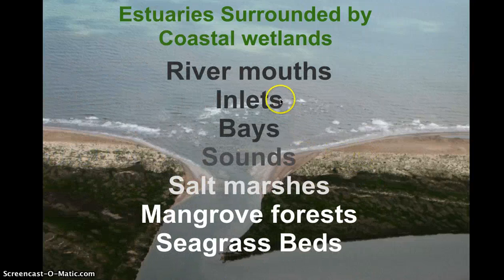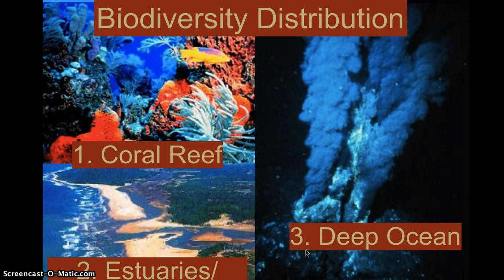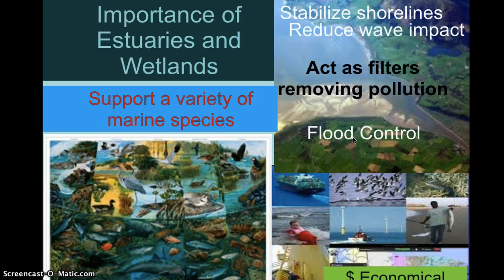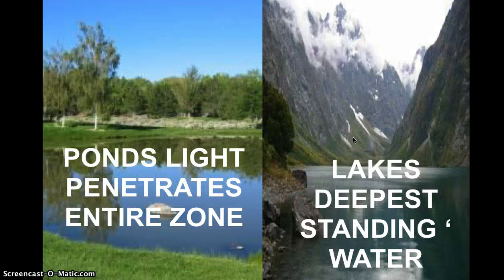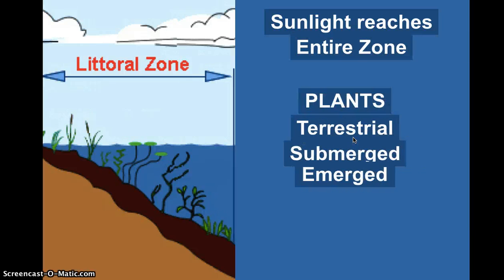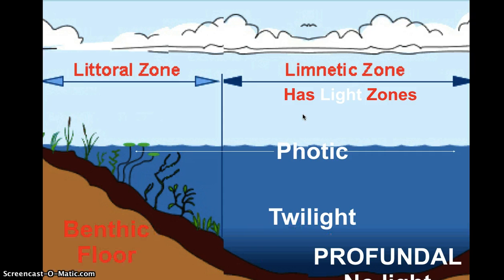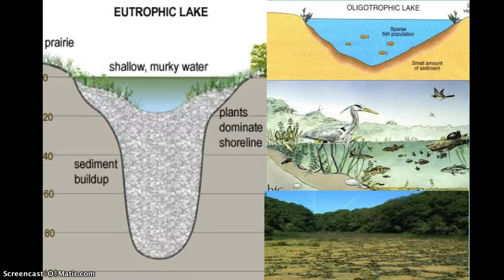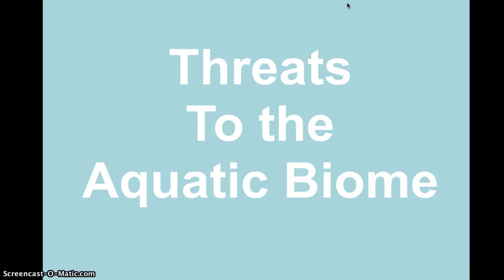Unit 5 Aquatic Biomes Pt 2 AP Enviornmental Science